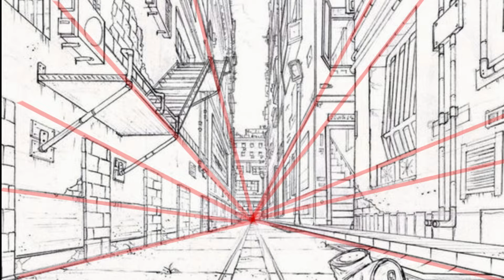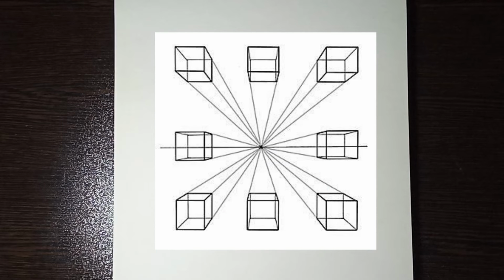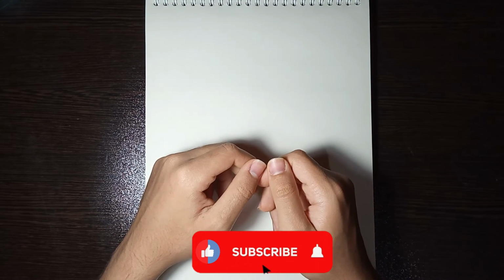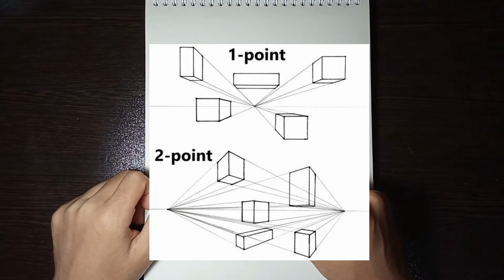How to Draw Buildings from Perspective | Step by Step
How to Draw Buildings from Perspective  with yoyo Art😜❤

Exercise: practice buildings and objects in one-point and two-point perspective.
Source of reference and practice: Google, Pinterest